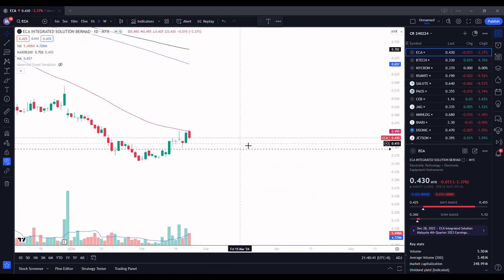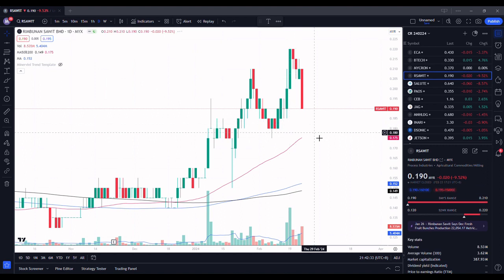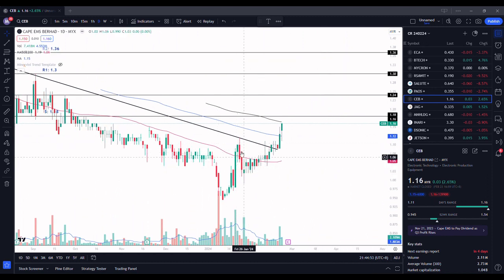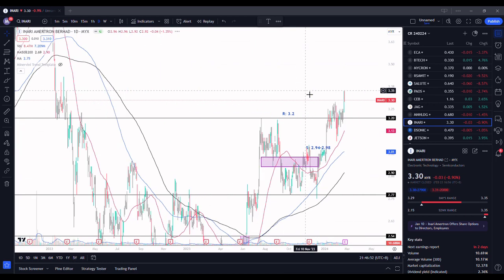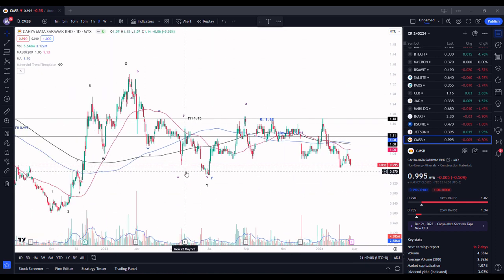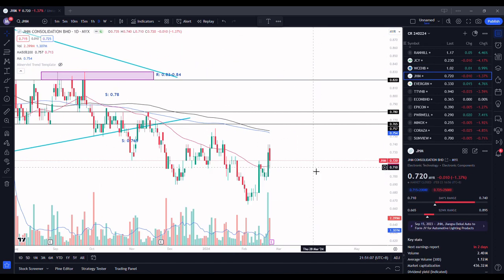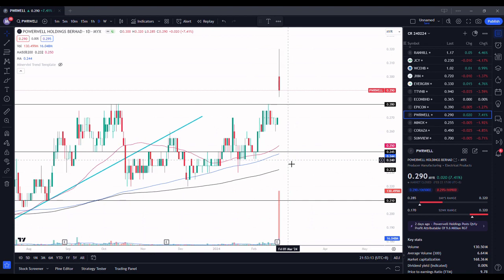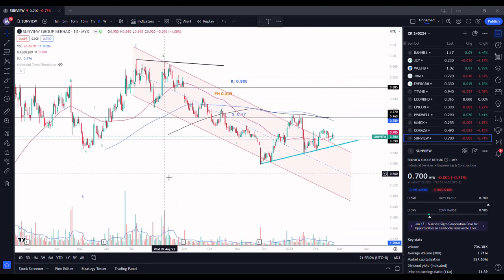CR 240224- ECA,MYCRON,SALUTE,CEB,MNHLDG,INARI,JETSON,CMSB,RANHILL,TTVHB,EPICON,PWRWELL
00:00 ECA
01:10 BTECH
01:43 MYCRON
02:04 RSAWIT
02:37 SALUTE
03:21 PAOS
03:47 CEB
04:34 JAG
05:04 MNHLDG
05:44 INARI
06:53 DSONIC
07:17 JETSON
08:31 CMSB
08:45 RANHILL
09:07 JCY
09:37 WCEHB
10:35 JHM
10:56 EVERGRN
11:23 TTVHB
11:49 ECONBHD
12:10 EPICON
12:39 PWRWELL
12:58 MINOX
13:33 CORAZA
14:02 SUNVIEW